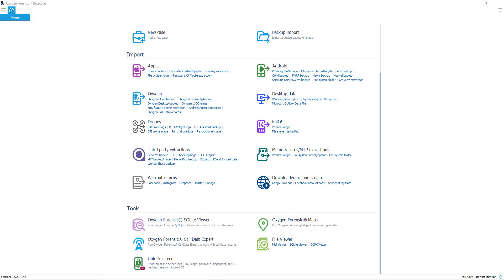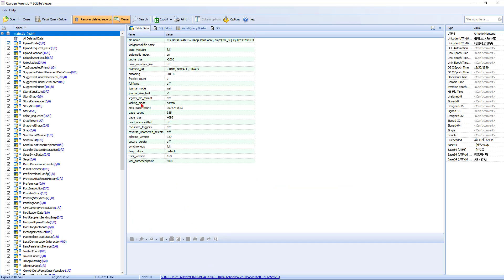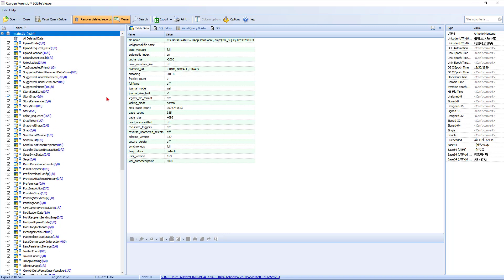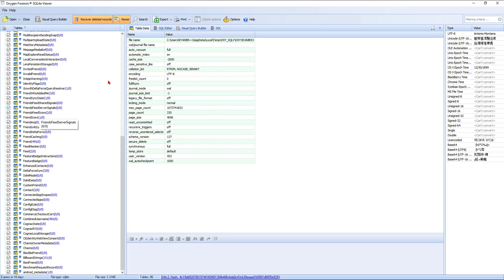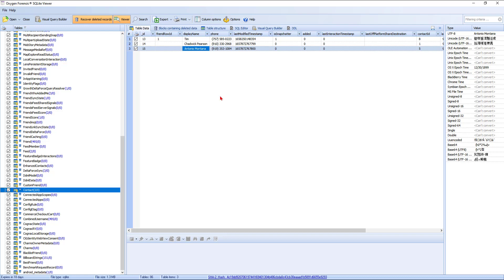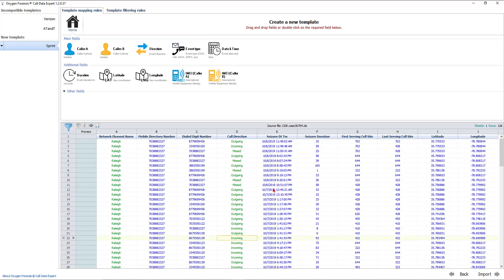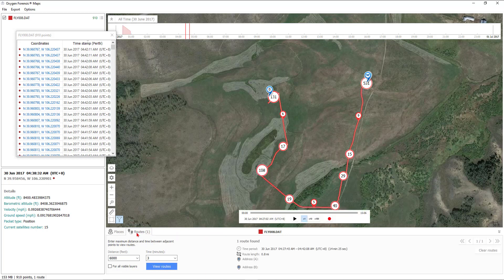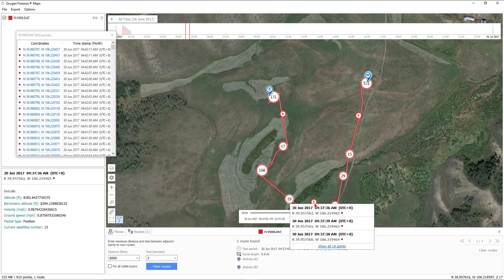Digital Forensic Tools Available in Oxygen Forensic® Detective - 2023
Did you know that at least seven tools are included with your Oxygen Forensic® Detective license? These tools can easily be found from your Oxygen Forensic® Detective dashboard.

Choose from tools like SQ Light Viewer, our Call Data Expert, and Oxygen Forensic Map.